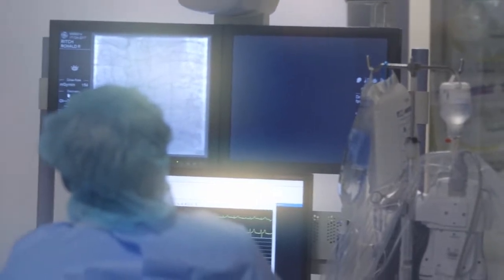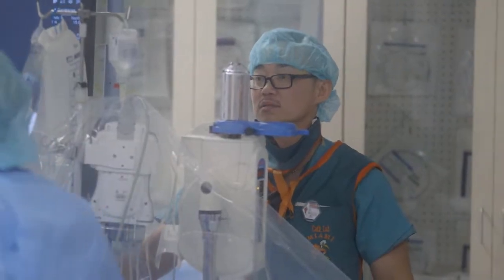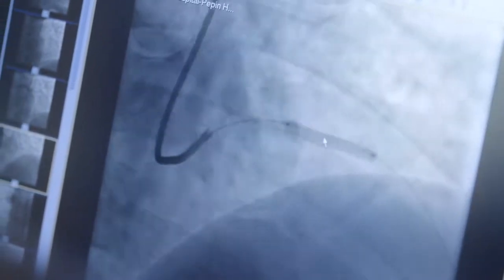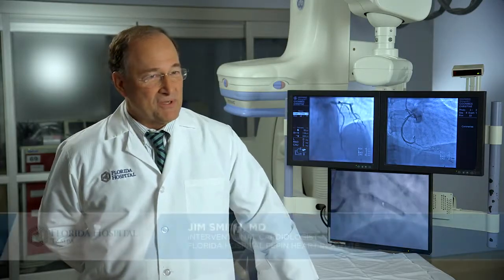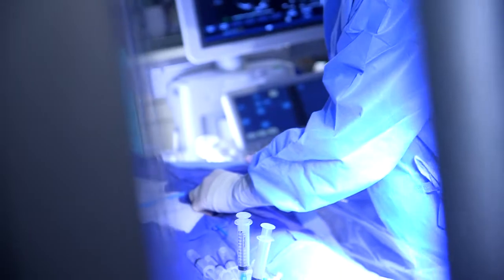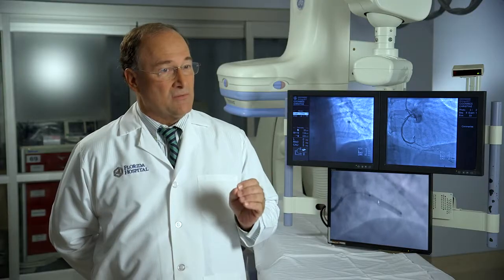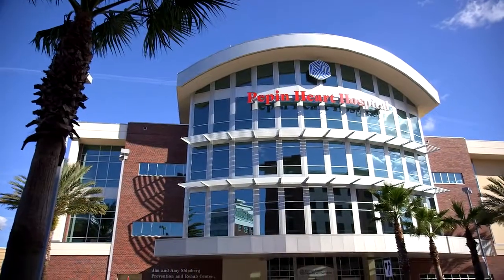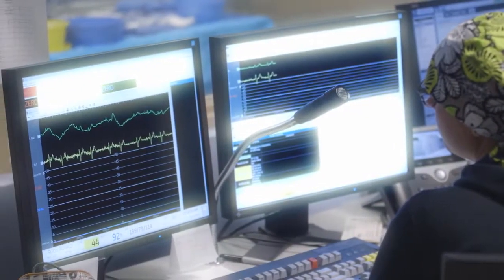Heart Attack Victim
When Johnny had a massive heart attack at work, he told the EMS driver that he wanted to be taken to Florida Hospital Tampa, where the chest pain emergency team saved his life.